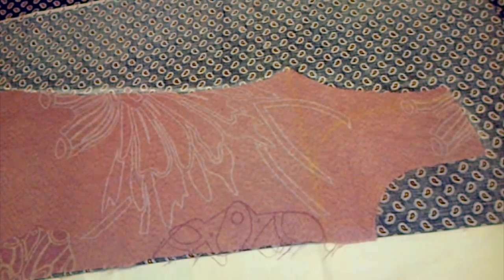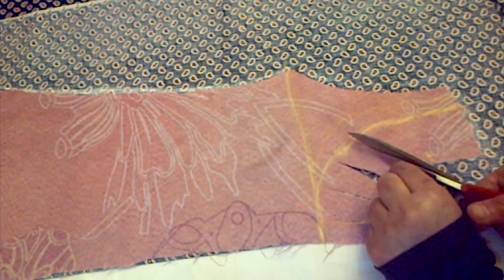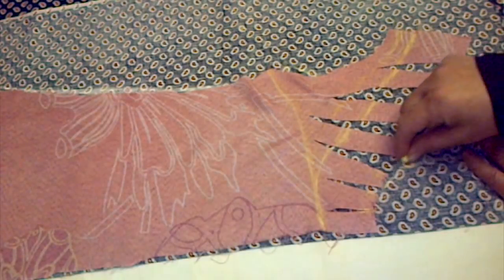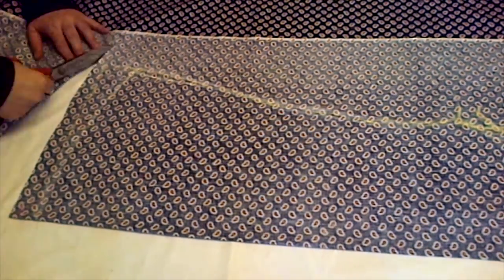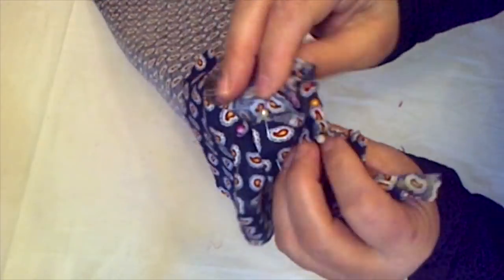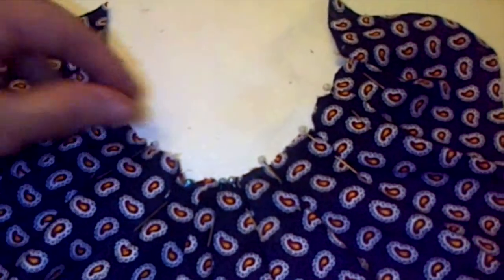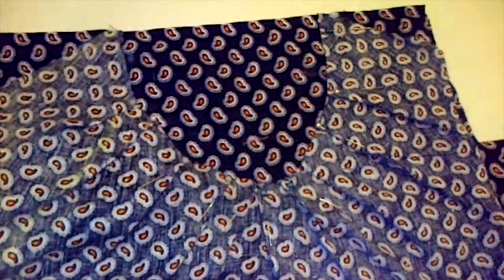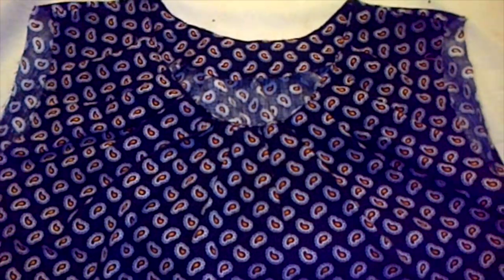How To Make Pleated Neckline For A Fitted Shirt / كيفية جعل خط العنق مطوي للقميص المجهزة MATV